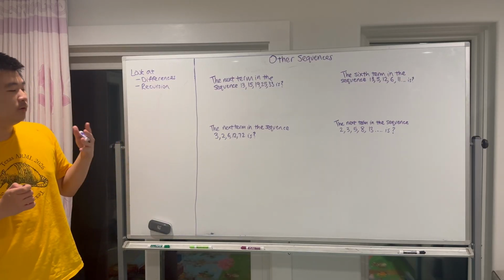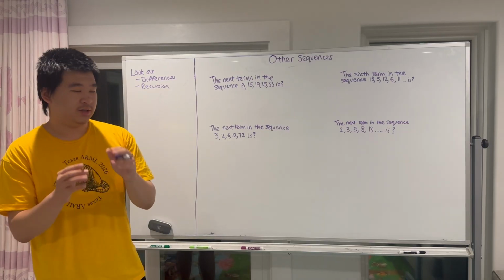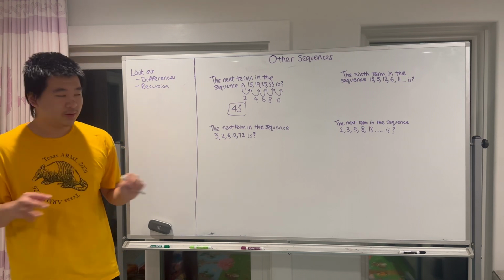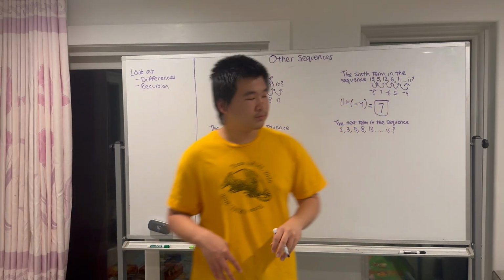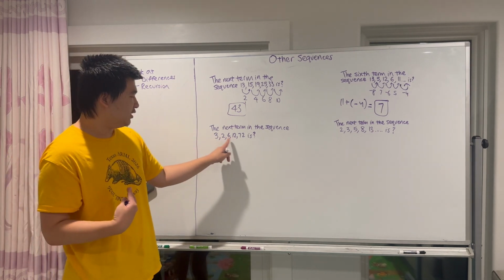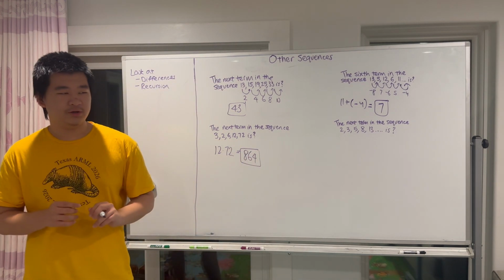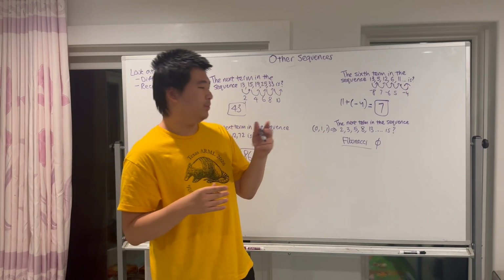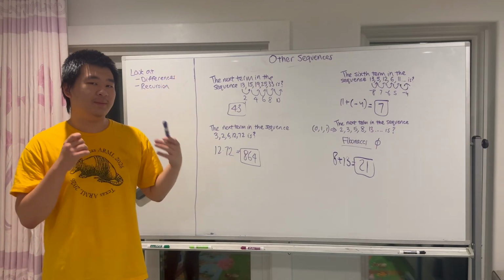Number Sense 4.6: What's the next number in this sequence? (Other Sequences)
In this video we cover a variety of different sequences number sense likes to use that don't follow any convention, and instead rely on your own creativity to figure out. However, by looking at some of the most common, we should be able to reliably deduce what these sequences are accurately and quickly!